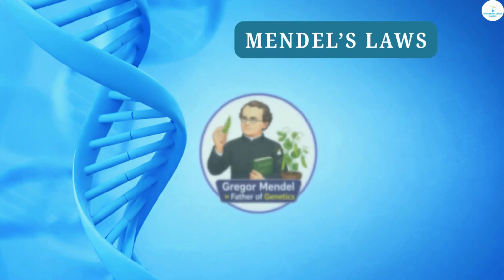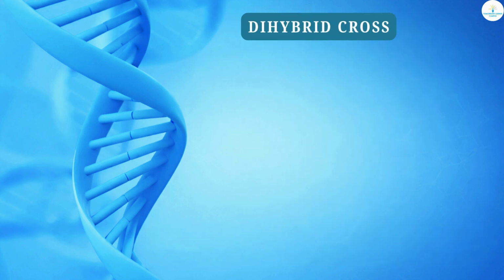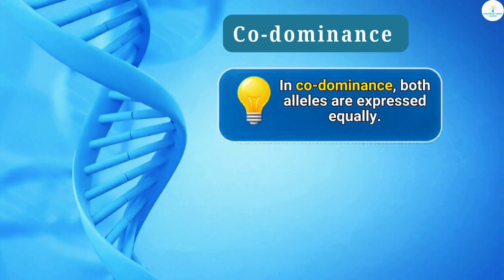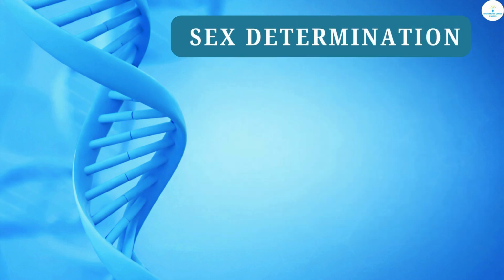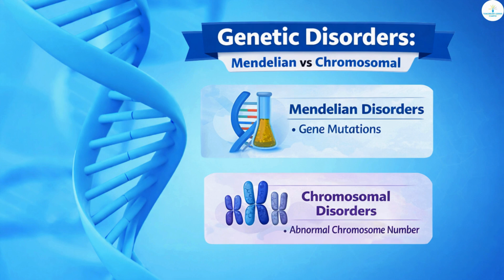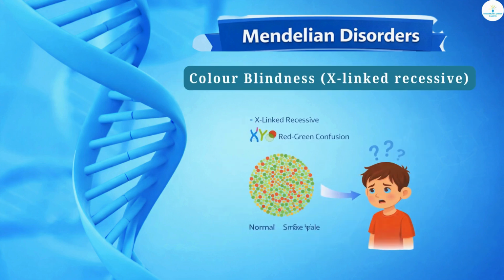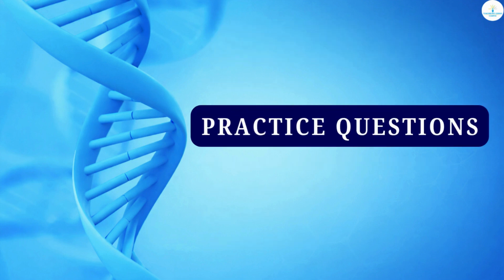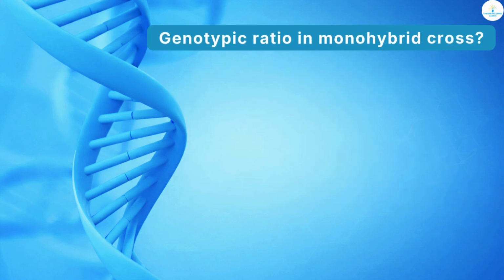Genetics Full Chapter Rapid Revision | NEET 2026 | Most Important Questions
Struggling with Genetics for NEET 2026? 😰
Revise the entire chapter and boost your score instantly 🚀

Genetics is one of the most scoring chapters in NEET Biology — and this video helps you master it quickly!

In this rapid revision, we cover all important concepts, formulas, and expected questions for NEET 2026.

📌 Topics Covered:
✔ Mendel’s Laws
✔ Monohybrid & Dihybrid Cross
✔ Incomplete Dominance & Codominance
✔ Chromosomal Theory of Inheritance
✔ Sex Determination
✔ Mutation & Genetic Disorders
✔ Quick Revision + Practice Questions

🎯 This video is perfect for:

Last-minute revision
Quick concept clarity
High-score preparation

💡 Stay till the end for important questions & revision checklist

👉 Share this with your friends preparing for NEET 2026

Time Stamps
0:00 Genetics one shot revision
0:06 Introduction
0:27 What is Genetics?
0:38 Mandel's Laws
1:13 Monohybrid Cross
1:35 Dihybrid Cross
2:09 Incomplete Dominance
2:29 Co-Dominance
3:32 Sex Determination
4:20 Mutations
4:25 Genetic Disorders
6:07 Quick Revision
6:21 Practice Questions
8:45 CTA